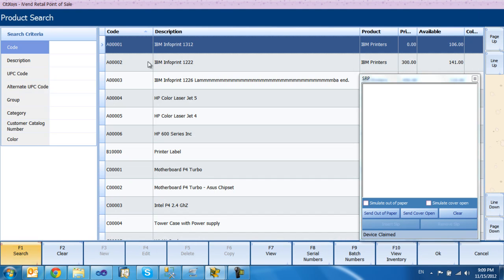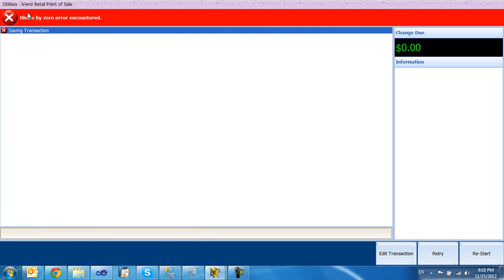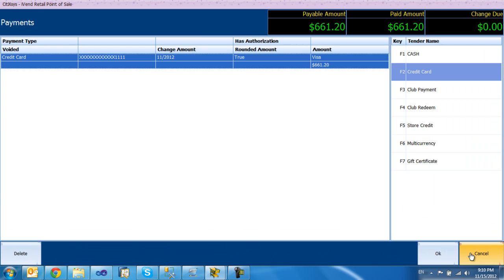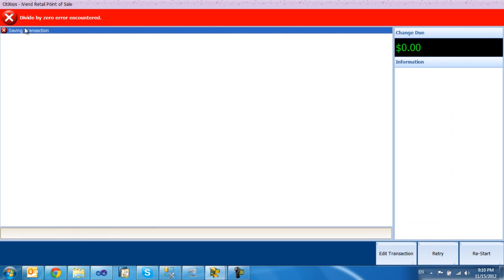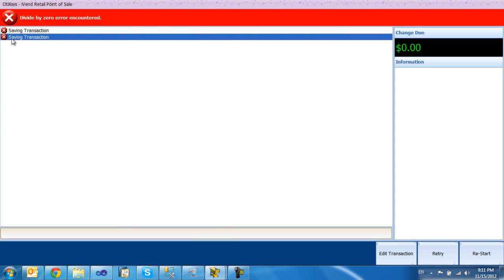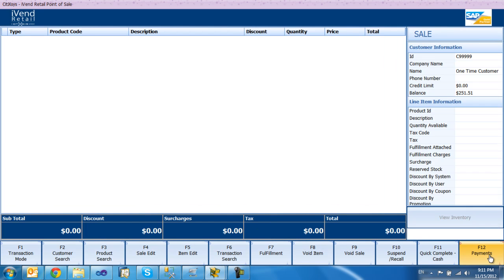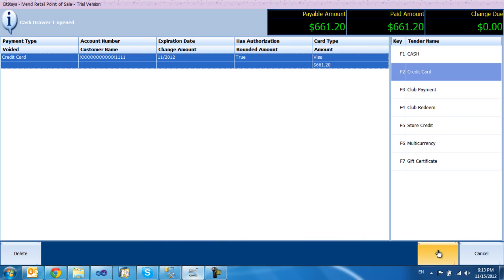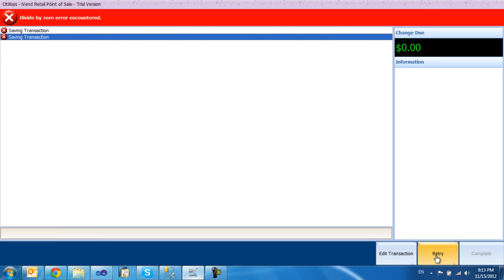Double Charge on Moneris